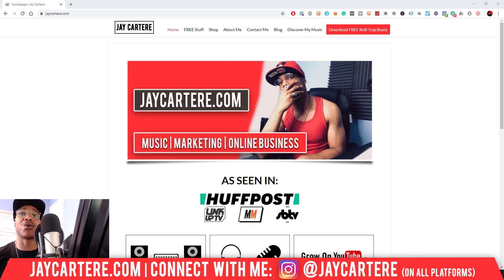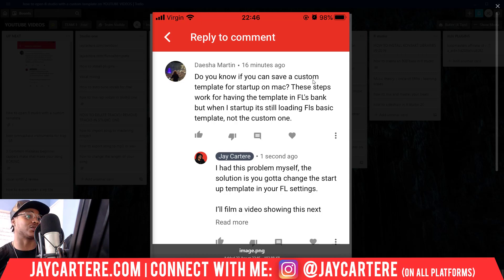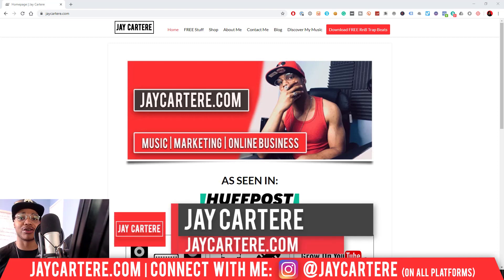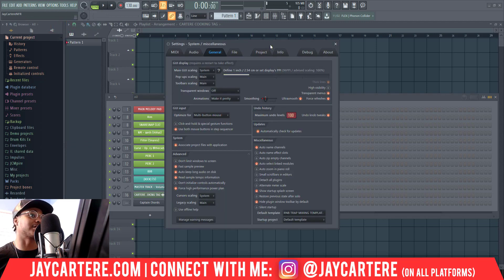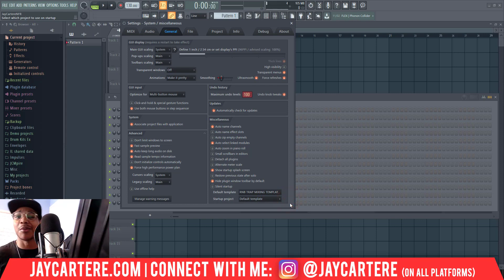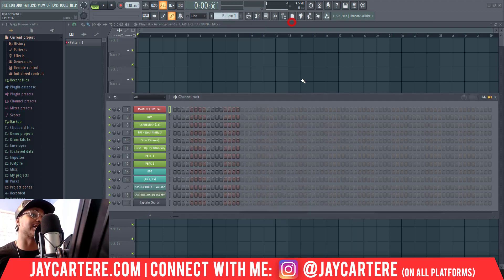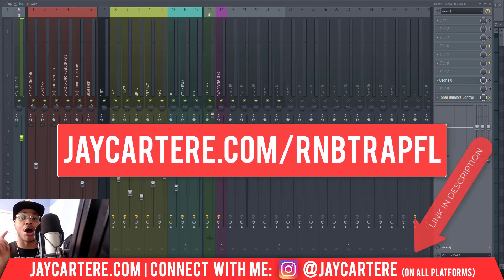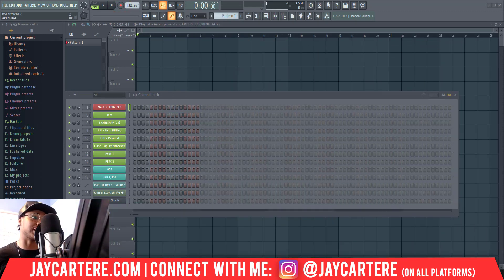How To Open FL Studio With A Custom Template (How To Startup FL Studio With A Template)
Discover How To Open FL Studio With A Custom Template (How To Startup FL Studio With A Template)...
*** Mix your beats in HALF the time with my FL mixing template

If you want to learn How To Open FL Studio With A Custom Template, then this FL studio 20 tutorial for beginners will help you out a lot.

You're about to discover how to open fl studio with your custom template and how to startup fl studio with a template you want, every time.

I already did a full fl studio template tutorial where I showed you how to make a template in fl studio 20, so watch that fl studio 20 template tutorial if you haven't done that already...

That video will show you how to save templates in fl studio but this fl studio startup template tutorial will show you how to make sure that your template is ready every time you open FL studio.

This fl studio tutorial for beginners/ fl studio 20 template tutorial is gonna save you a lot of time and make things much easier for you!

GROW YOUR YOUTUBE CHANNEL WITH THESE TOOLS!